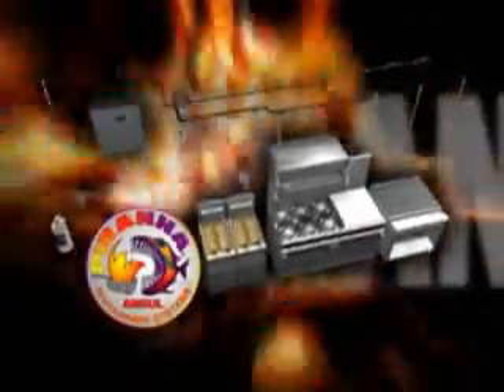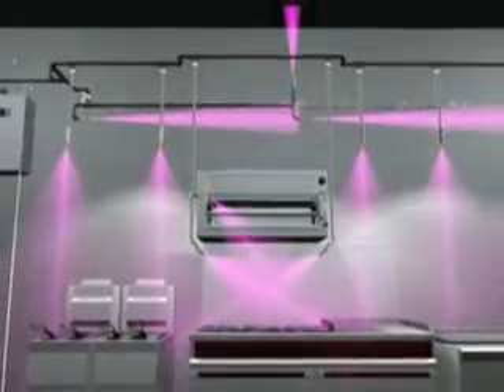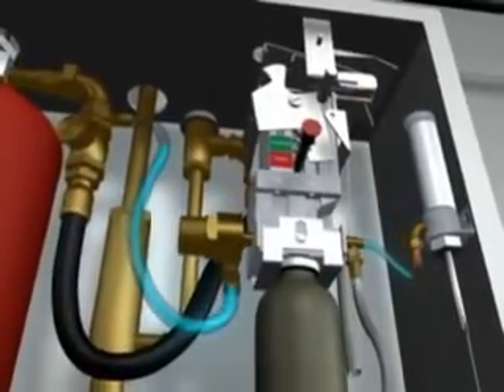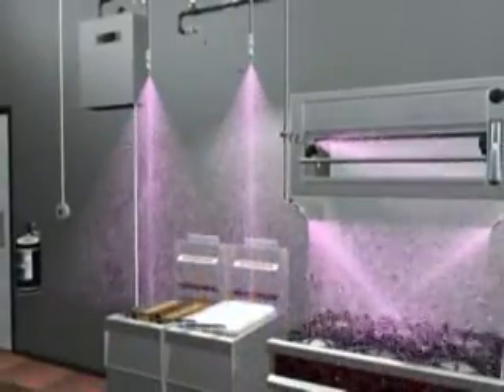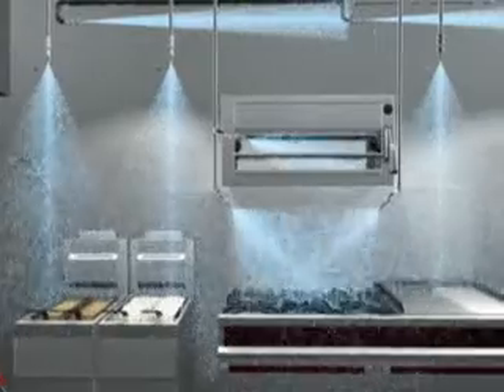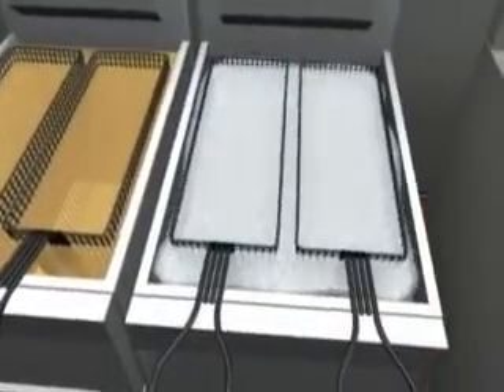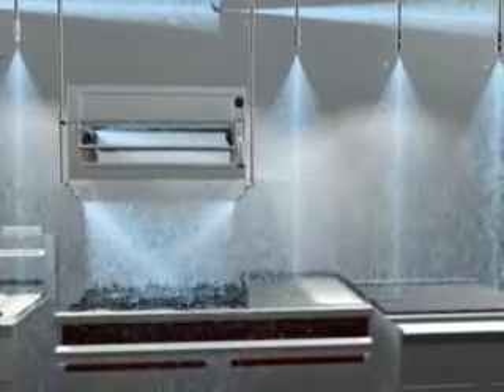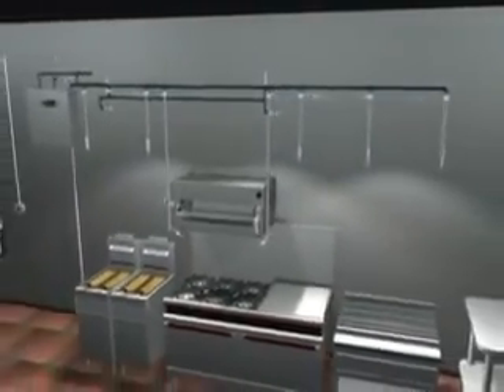Ansul PIRANHA Restaurant Fire Suppression System simulation 2005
This is the Ansul PIRANHA computer simulation from the sales DVD